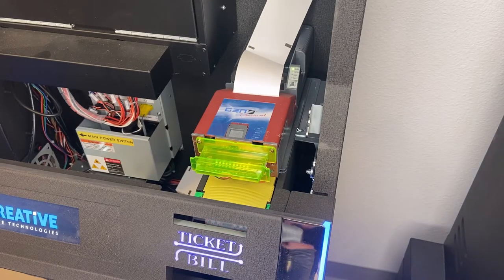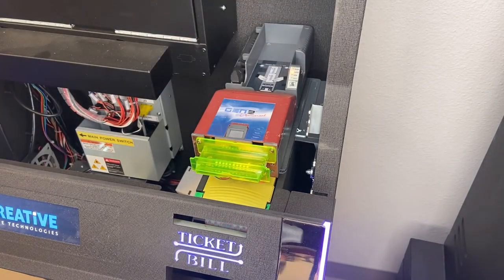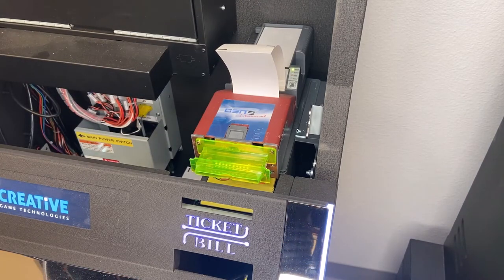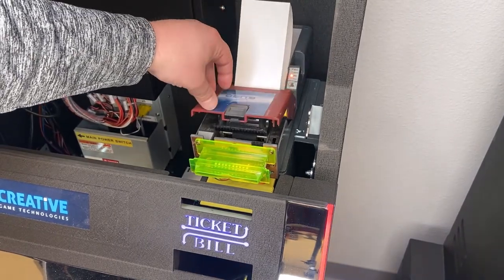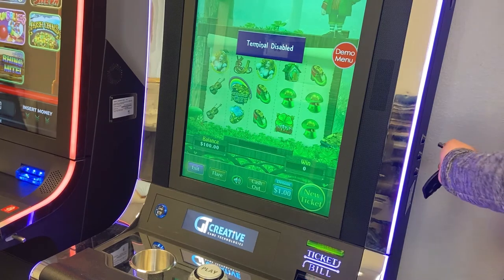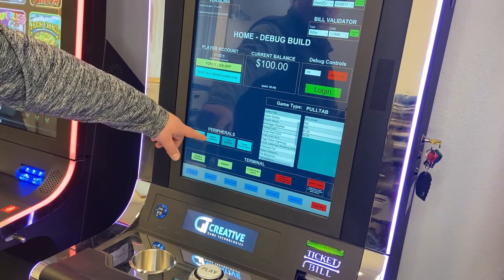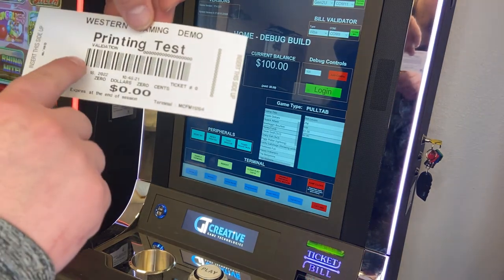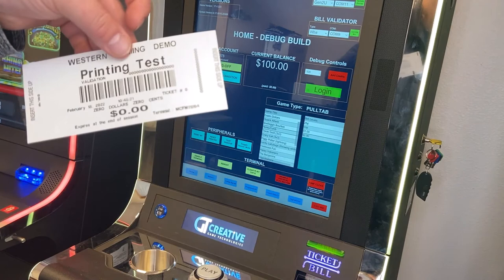Creative (CGT) Voucher Printer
This video will help customers with replacing/servicing their voucher printer for Creative gaming terminals.